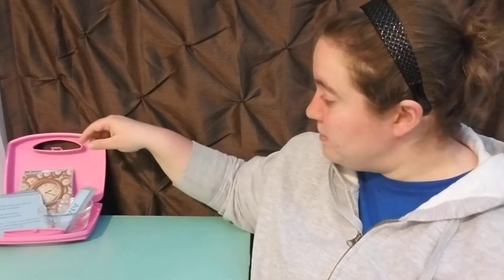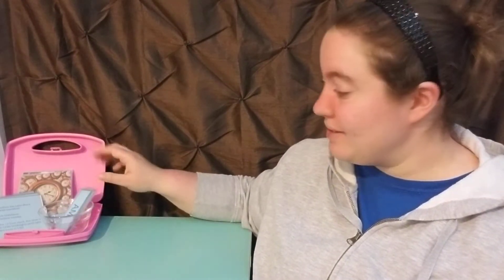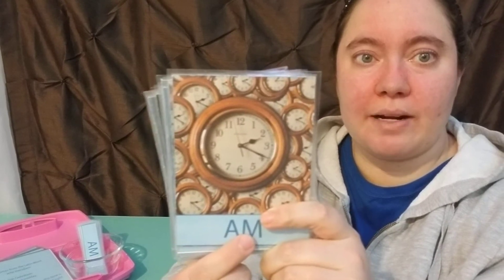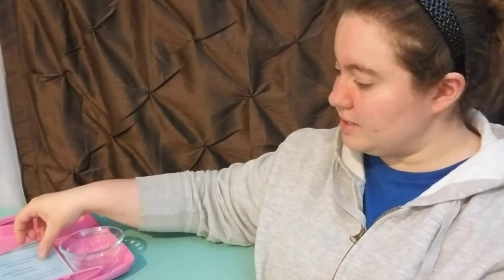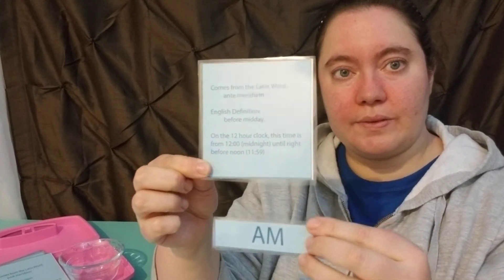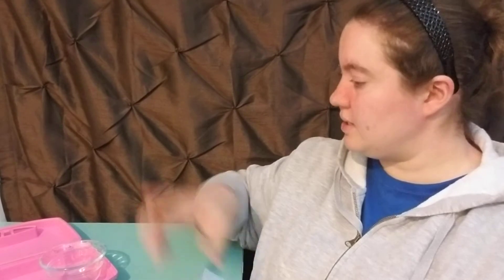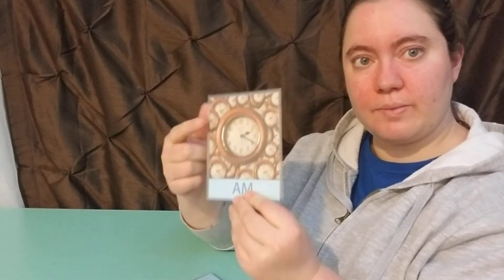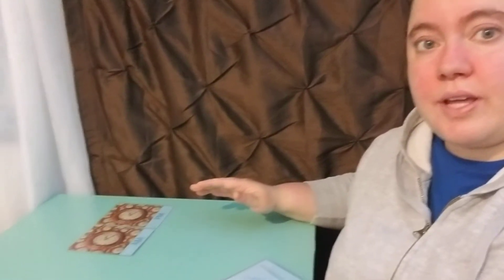Times Through the Day Complete Vocabulary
There is so much more to learning time then knowing how the clock works. In this video you will see how we use visuals, vocabulary, and definition cards to take learning to the next level.

If this video has been of help to you, please check out our Amazon Wish list and donate something to our classroom so we can continue play based learning!